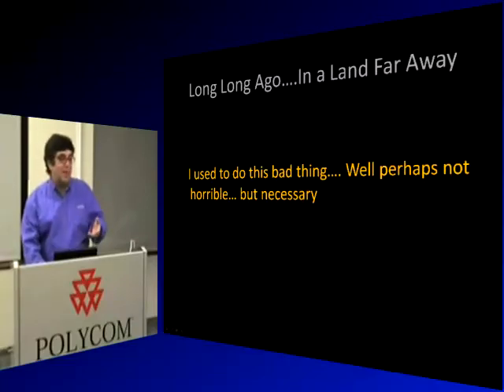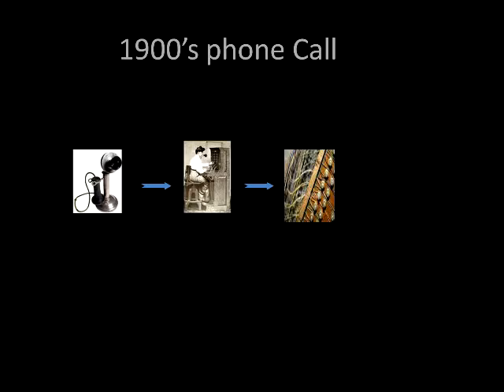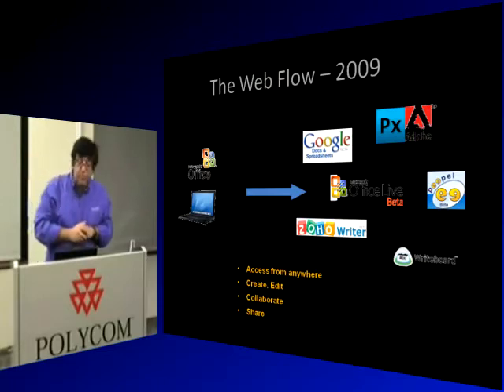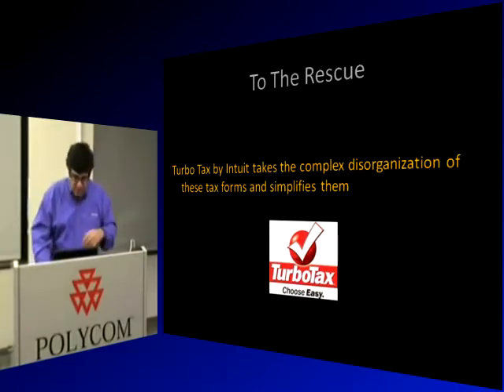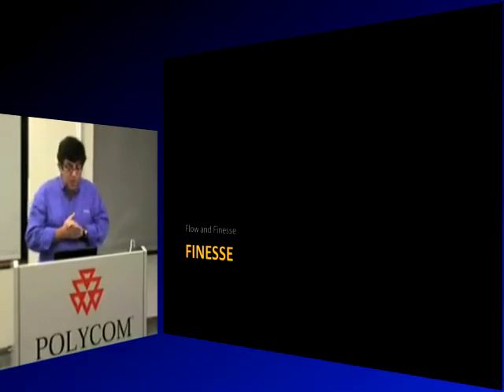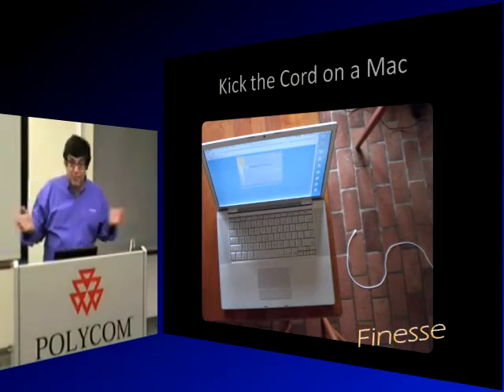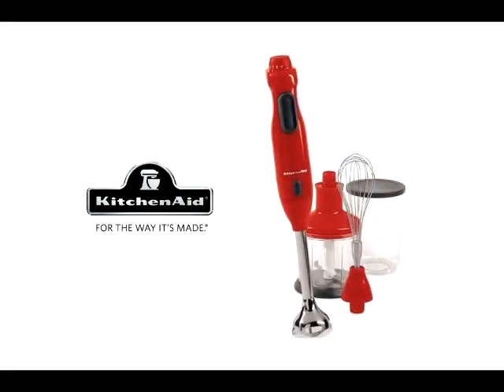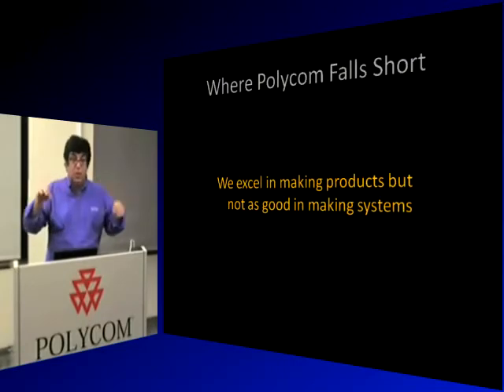What makes people fall in love with products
Lunch and Learn Lecture at Polycom Austin in 2018.